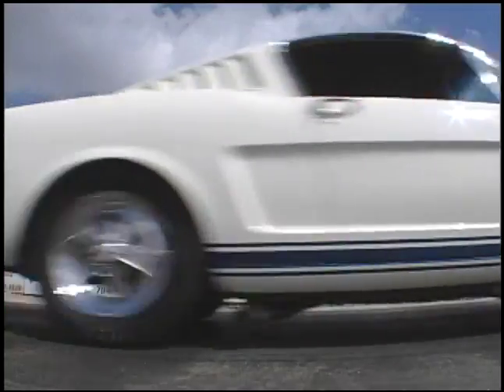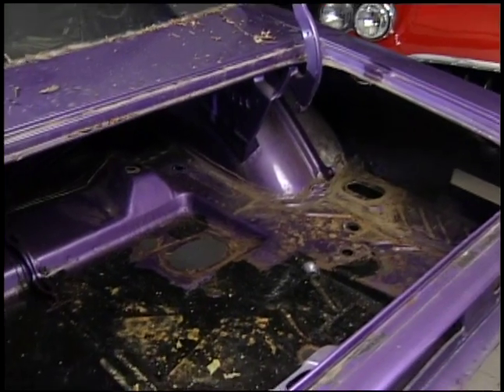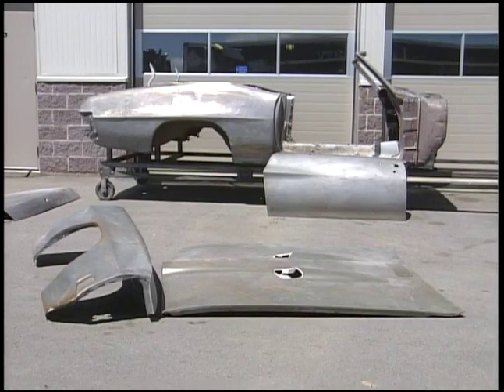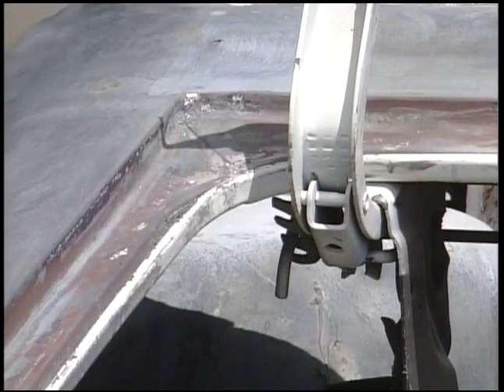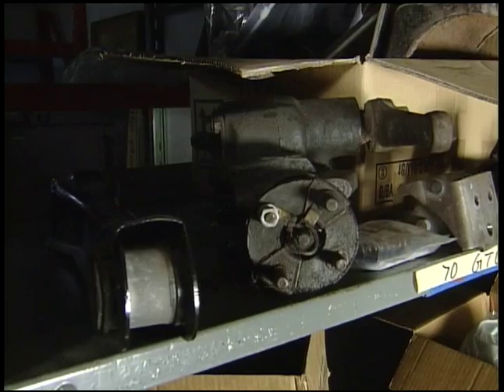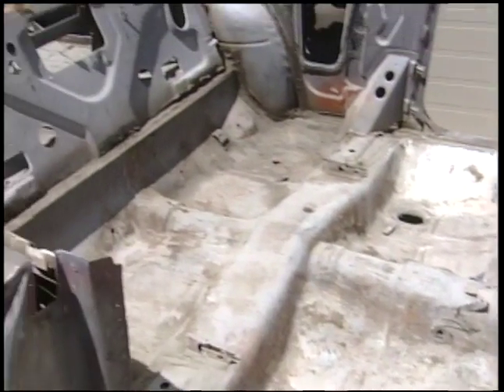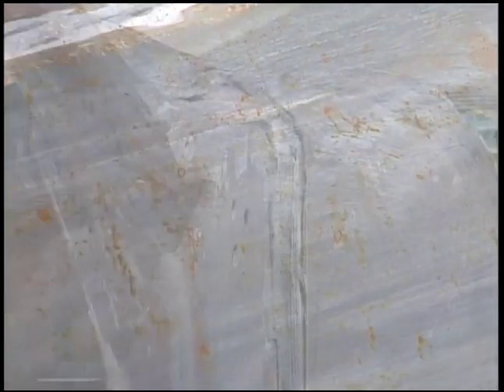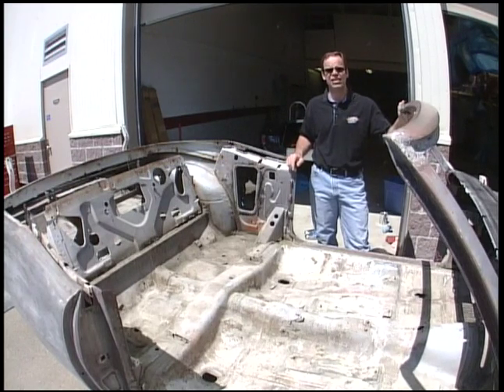70 GTO Judge Convertible restoration series 1/13 Legendary Motorcar TV